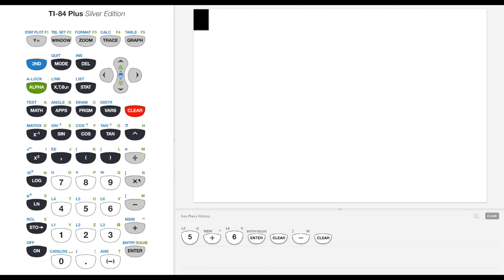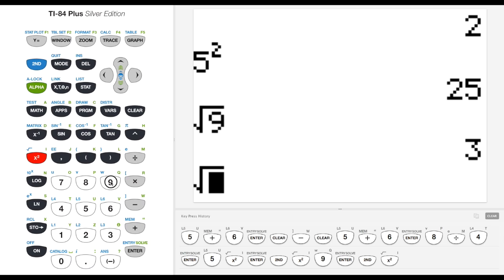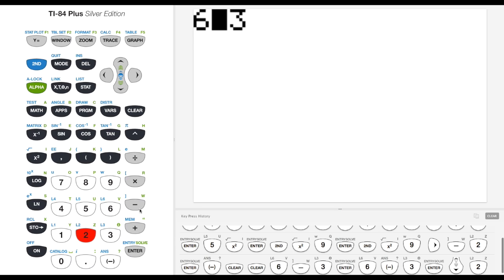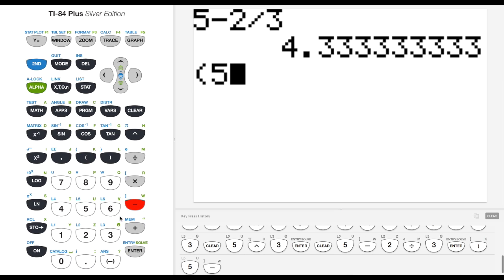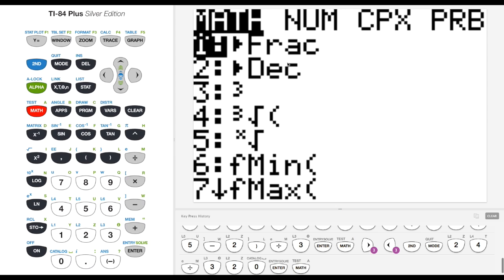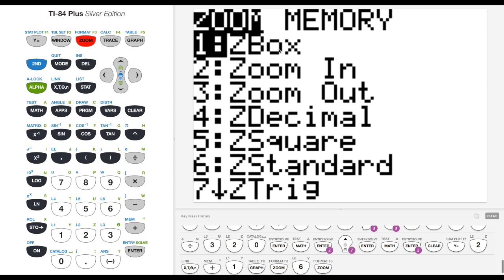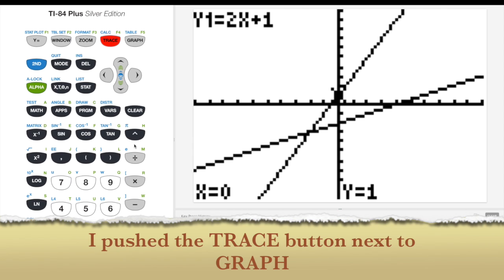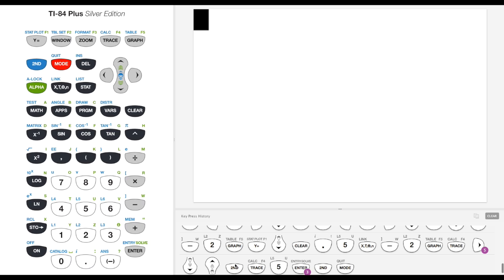Introduction to the TI-84 Graphing Calculator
This is for students just turning on their TI 84 Calculator for the first time. Topics covered include:
Calculator layout
Basic operations
The secondary operations
Order of operations with negative signs
Exponents
The "Math" menu (specifically Math--Frac)
Graphing basic functions
TRACE feature
Finding the intersection point between two lines